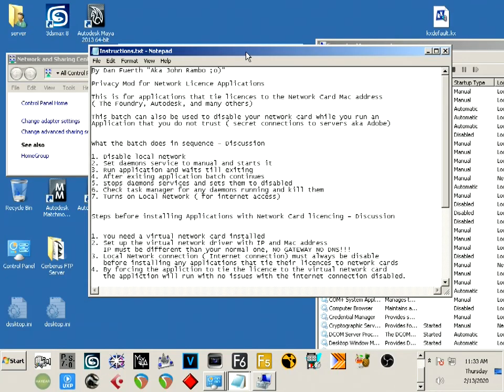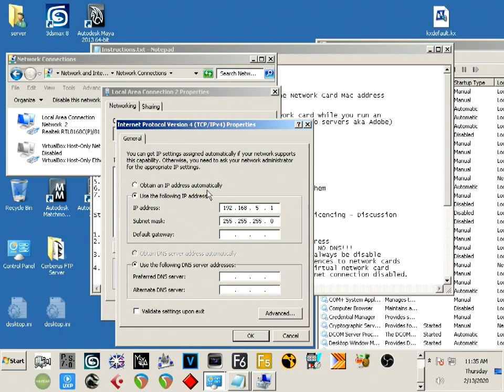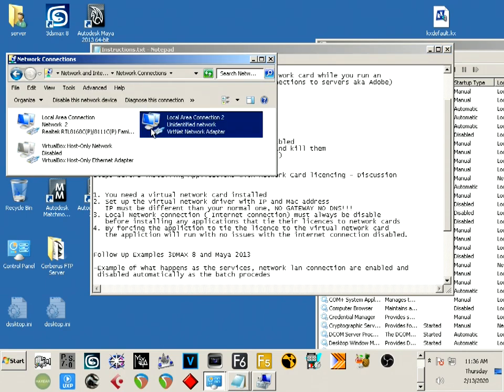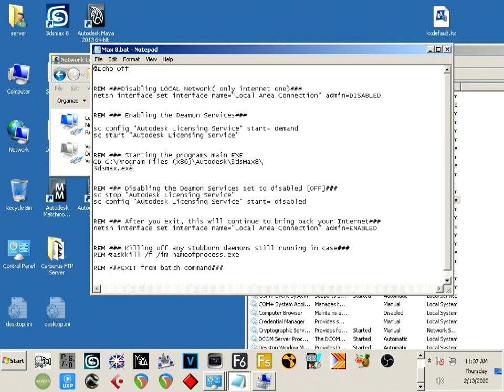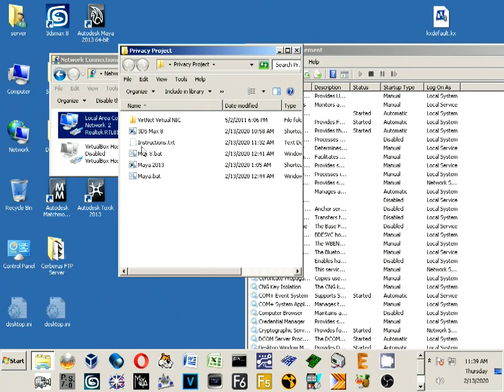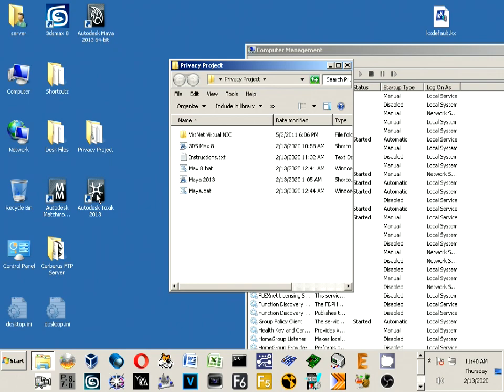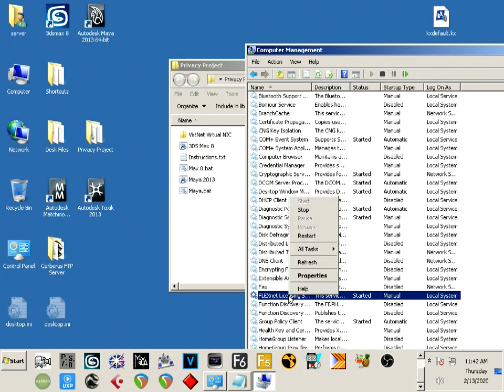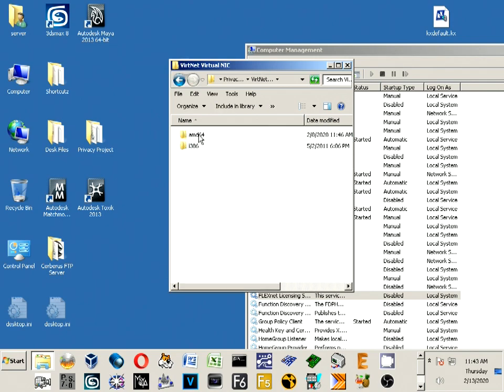Network Licences Virtual Card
In this demonstration we run 2 Applications offline while still allowing the network licences to run on a virtual network card.
3DS Max 8 and Maya 2013 are the examples. This setup was requested by someone who wanted to run most of the applications offline due to network calls without the user knowing.
Please try out other applications that install licence daemons (services) and run them all offline.